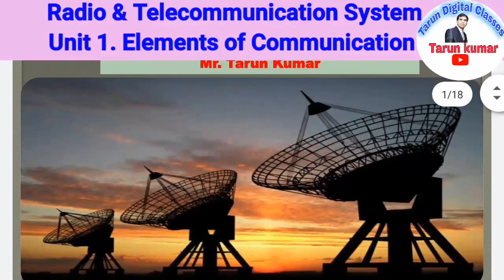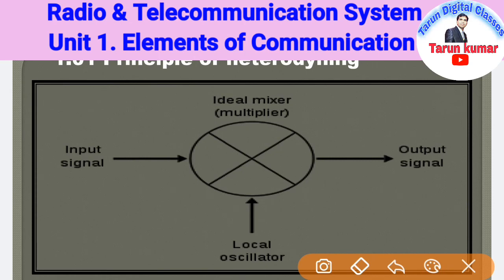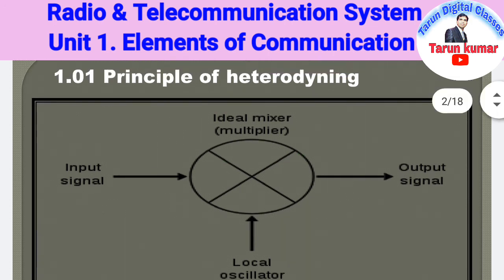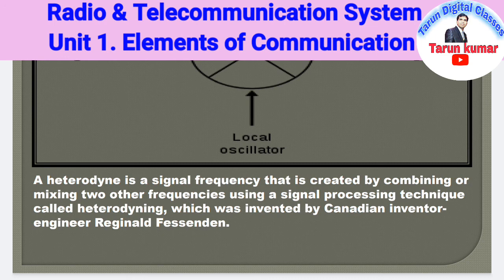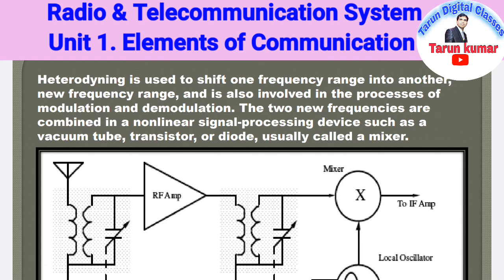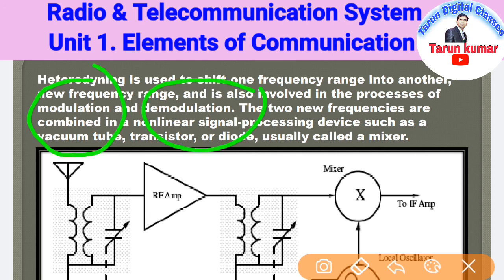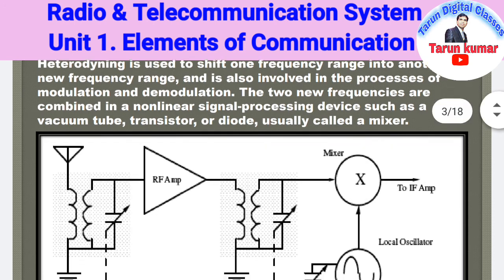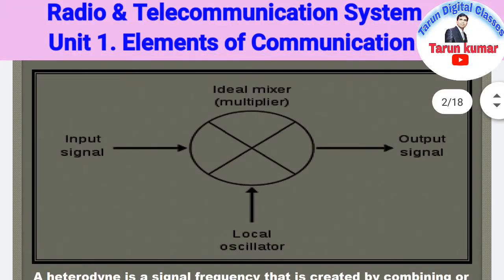Radio & Telecommunication l Unit 1. Elements of Communication l Lecture-1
Principle of Heterodyning